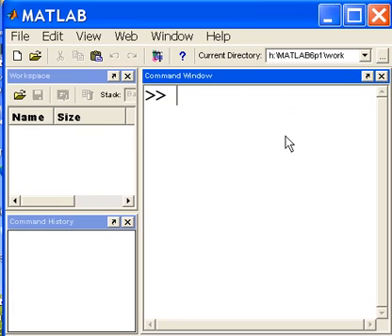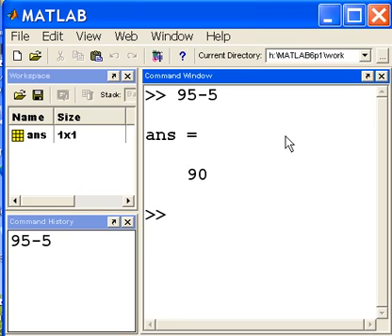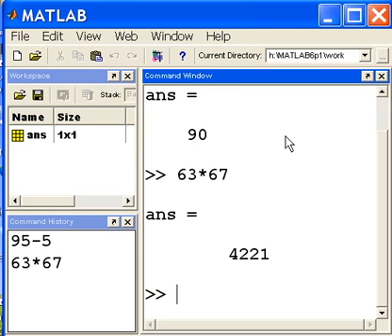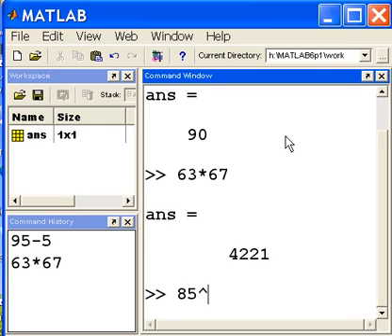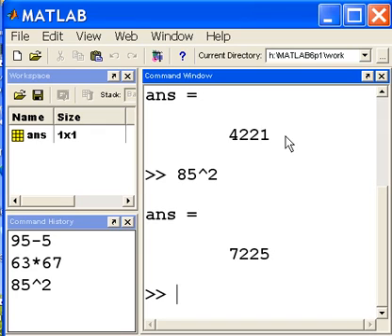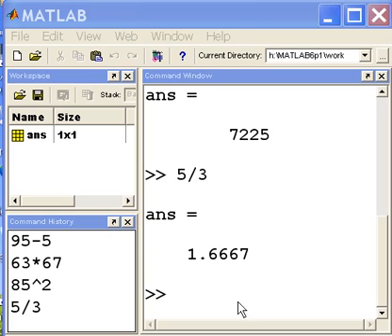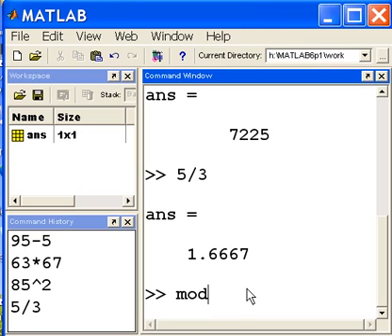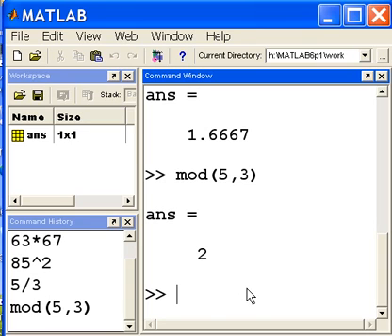Matlab Basics 07 Simple Math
Basic addition, subtraction, multiplication, exponentiation, and modulus are looked at.